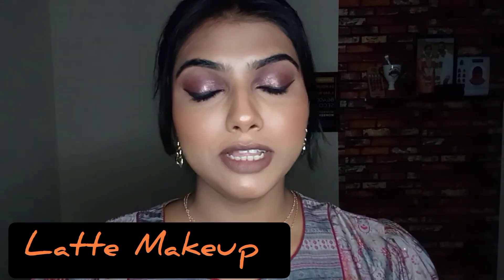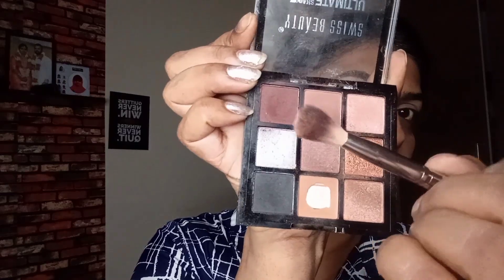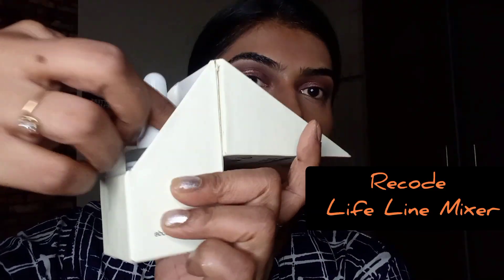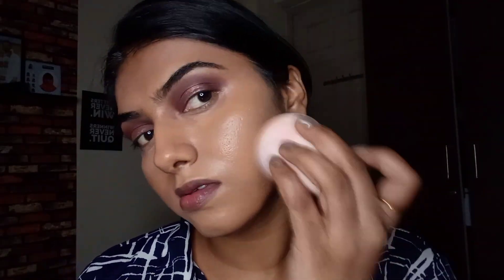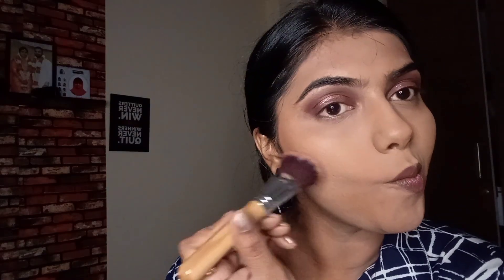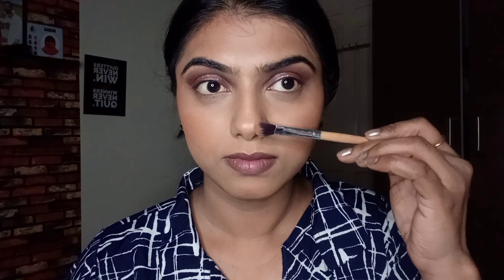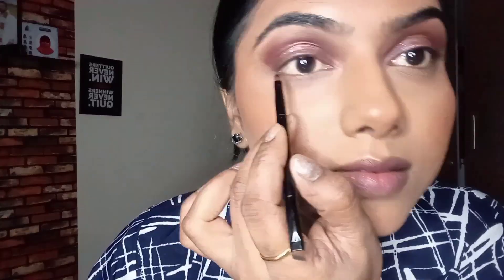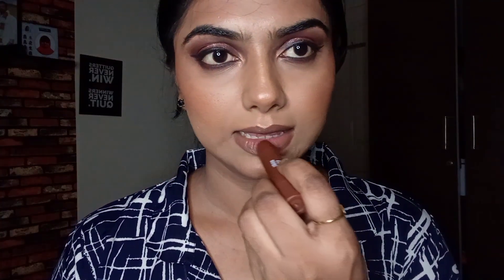Latte Makeup!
sharing a monotonous makeup with brown Family representing Latte Kinda Color.

latte Makeup tutorial
latte Makeup brown skin
latte Makeup look